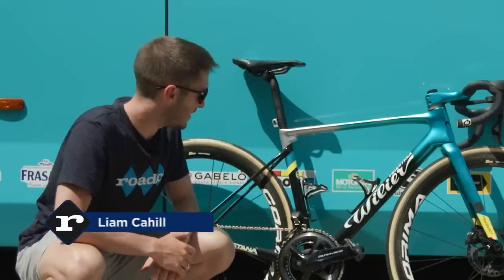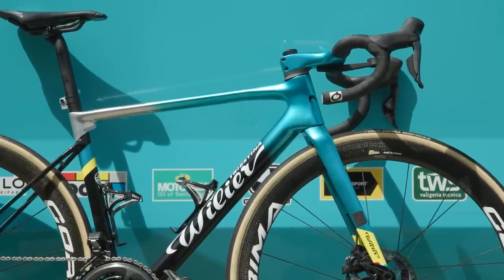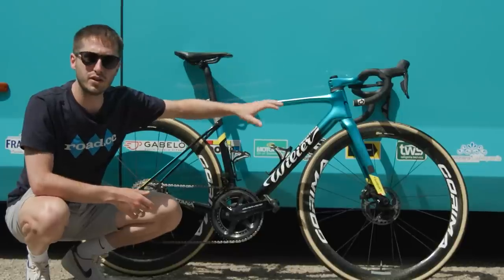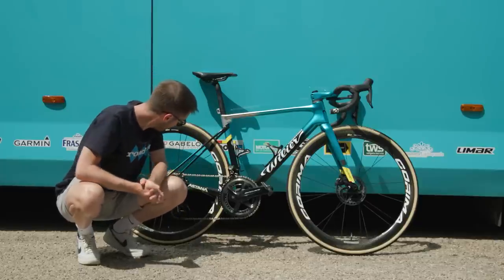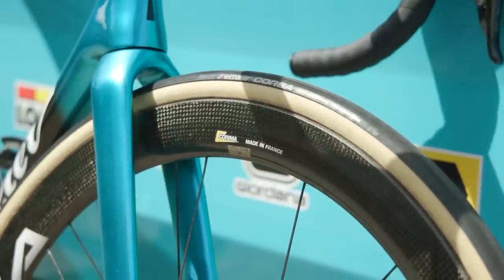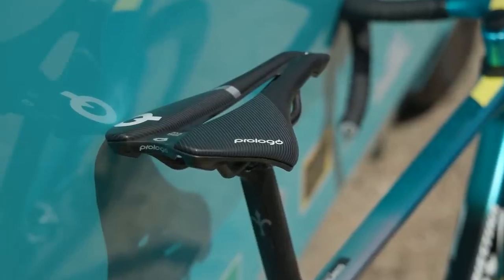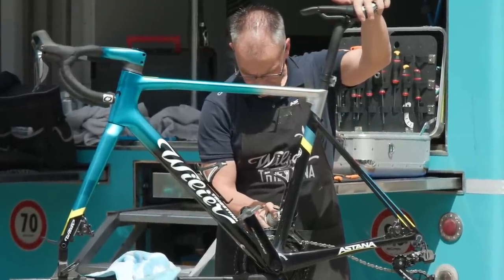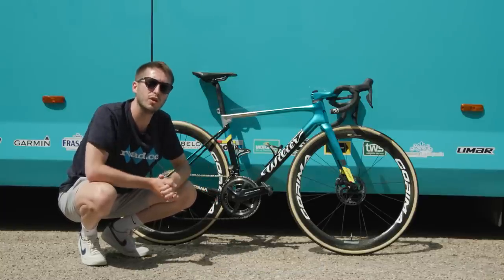The prettiest bike in the Tour de France? Astana-Qazaqstan's Wilier Zero SLR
She's a beauty! The Wilier Zero SLR might not be the newest bike lining up for the Tour de France but there's no denying it's a looker. Will the likes of Alexey Lutsenko and Gianni Moscon be able to grab a stage victory?